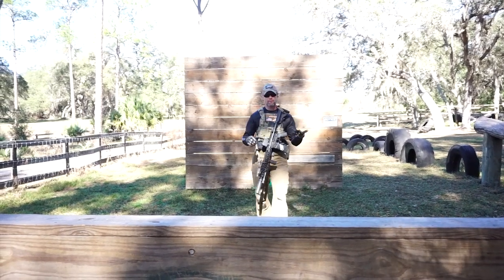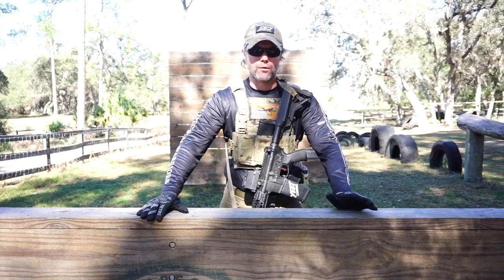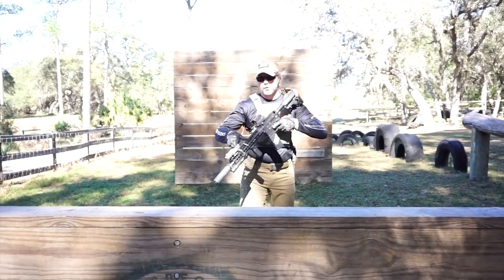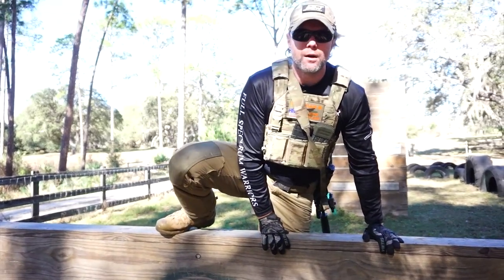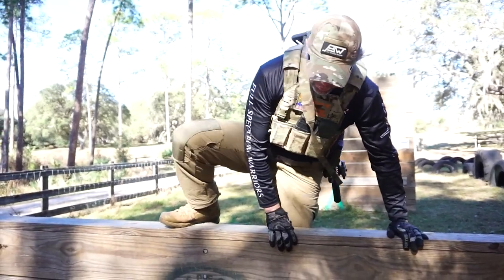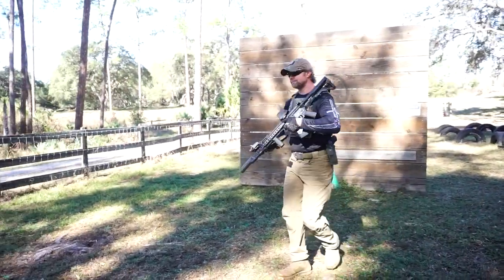How To Get Over a Short Obstacle with Rifle and Sling Using a Double Handed Vault Technique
Short excerpt from our Combat Mobility series discussing weapons management and the use of different sling set ups on our online university. I put this series together because as much as these topics seem like common sense, watching students navigate our Combat Mobility Conditioning Course I have seen a lot students fighting with gear and getting tripped up and tangled. Hopefully this series and this video here will help streamline the learning curve for everyone.

Watch the full series here by signing up for the FSW University on line training: